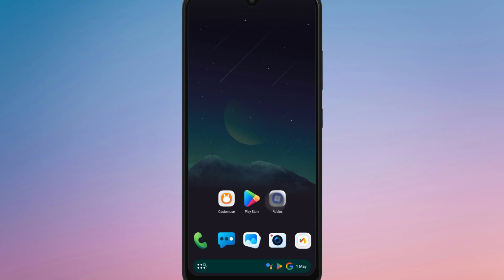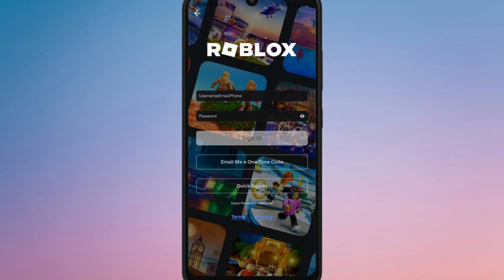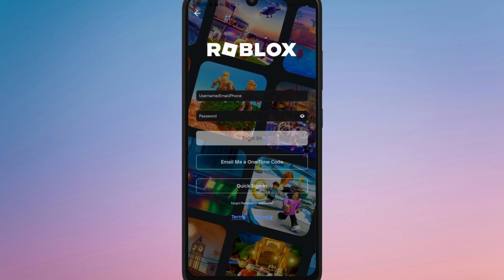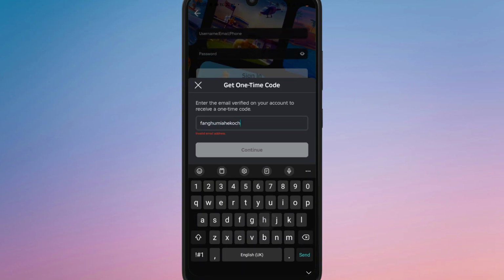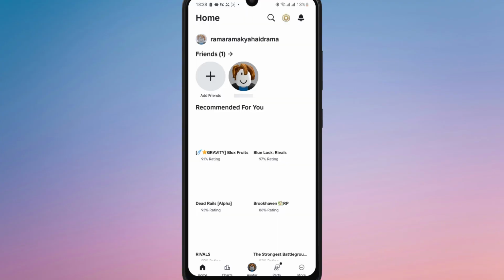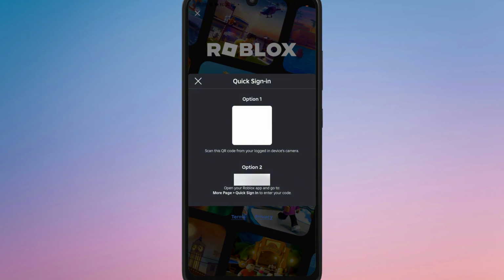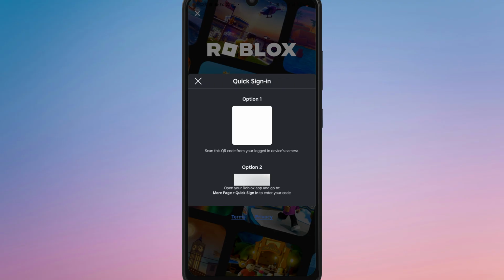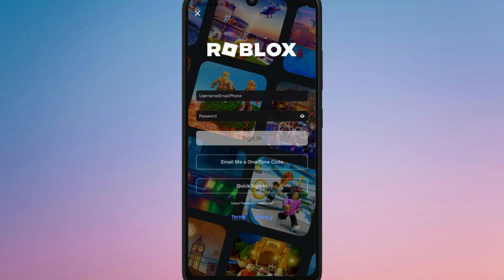How to Login to Roblox Without Password 2025?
Trying to figure out how to login to Roblox without password? In this helpful guide, we’ll show you step-by-step how to log in to your Roblox account without entering your password. Whether you forgot your password or just want a quicker way to access your account, this method is perfect for secure and hassle-free sign-ins.

Learn how to use the Roblox quick login options, how to sign in with email verification, and how to use one-time code login in Roblox. If you're locked out of your account or simply want to skip typing your password, this video has the solution. It’s fast, secure, and official.

Got any questions? Drop them in the comments, and we’ll help you out!